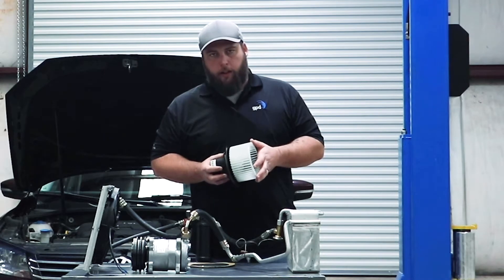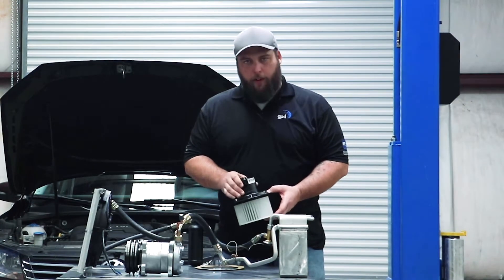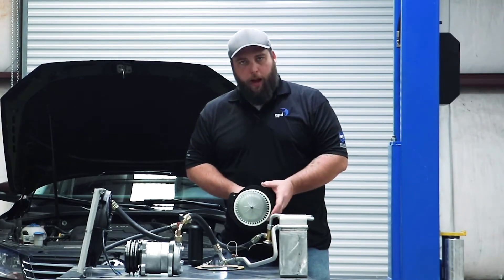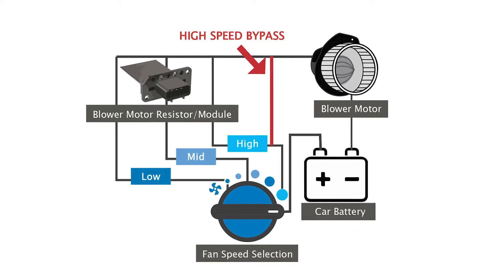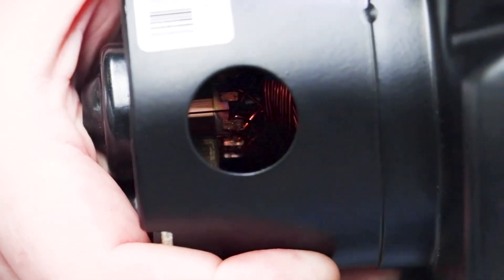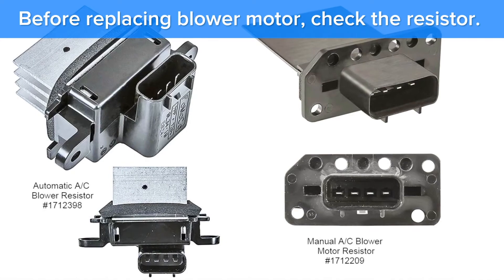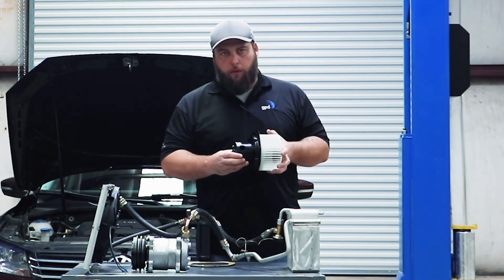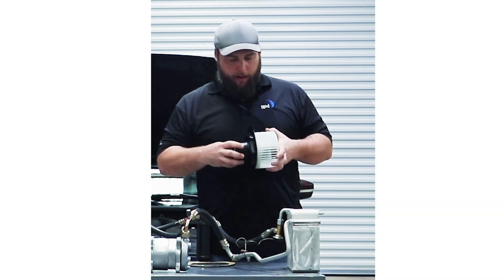Blower Motors: Common Reasons for Failure (Automotive A/C)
Learn how the blower motor operates in the automotive air conditioning system and common reasons for failure.